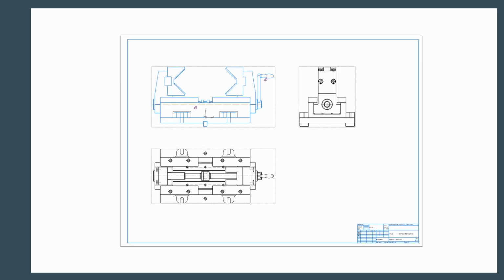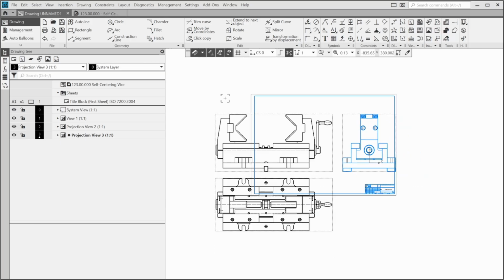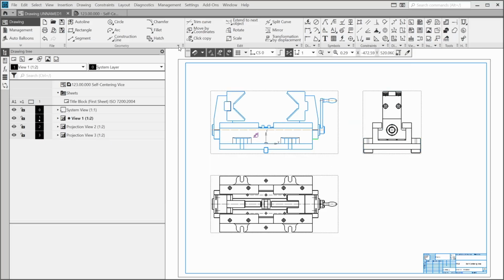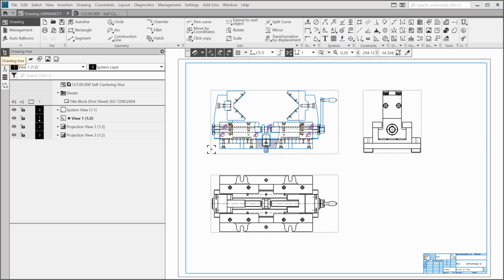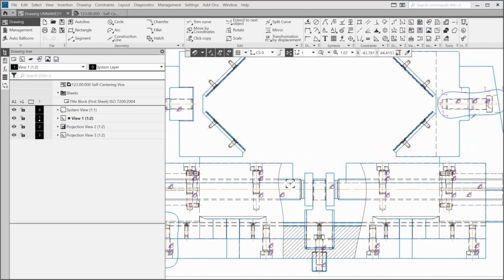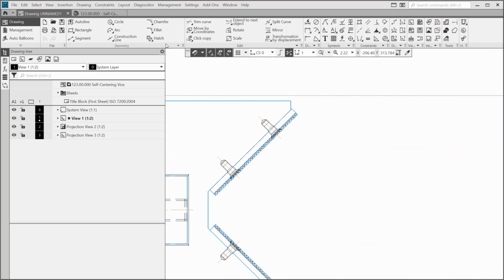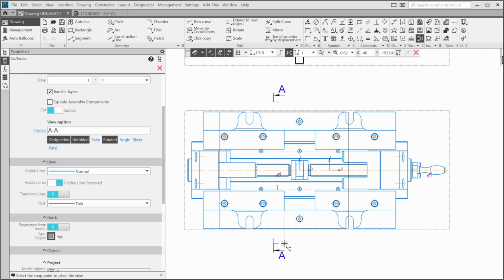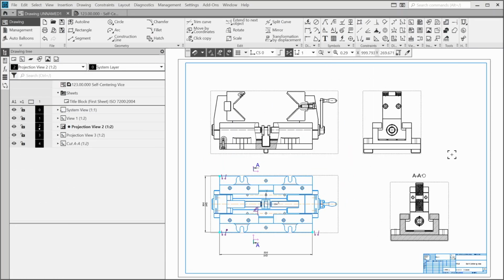16 Creating the Vice Drawing in KOMPAS-3D CAD System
In this lesson, we’ll generate three views of the assembly and add several broken-out sections.